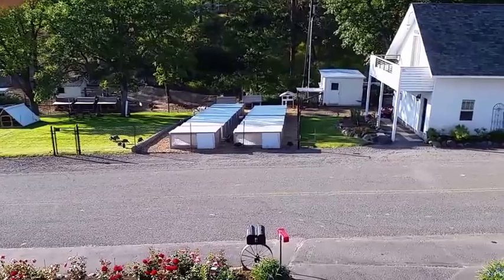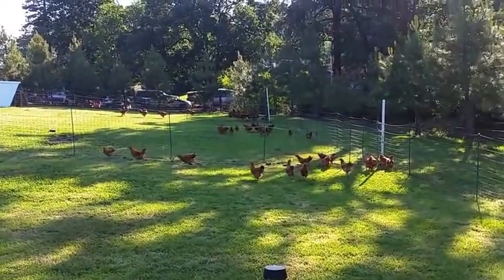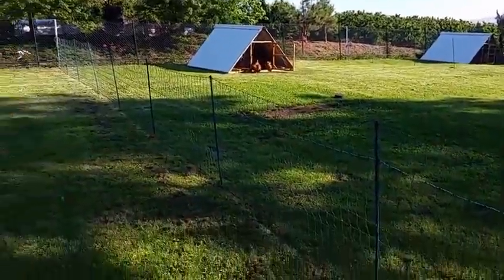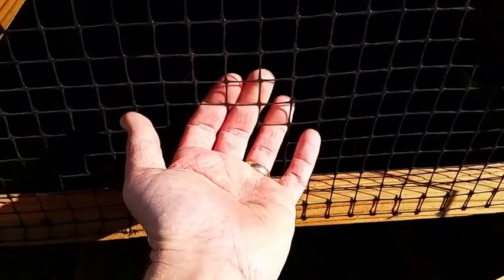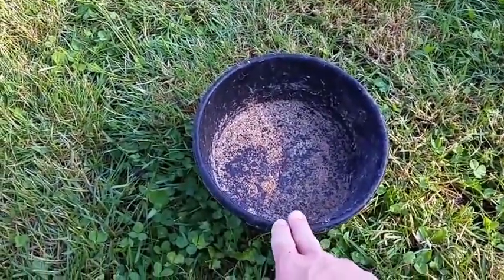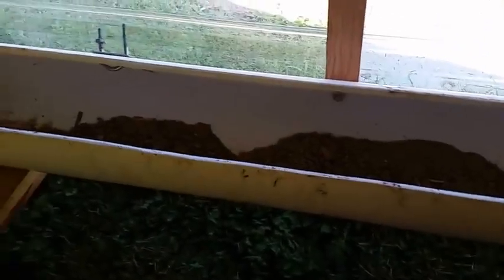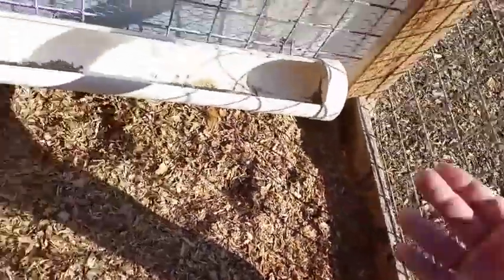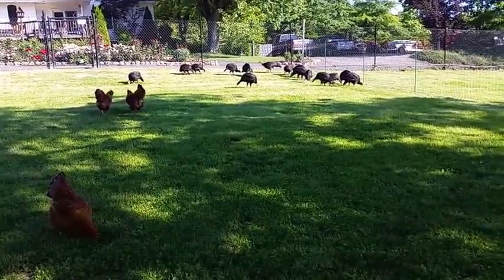Genetics, feed and Facilities needed to Grow a Champion Chicken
There is more to healthy chickens than just hatching. Growing out your new hatches, with enough space is very important to their health. But understanding the costs, time and effort (feed and facilities) needed as they grow is vital.

Learn the best way to grow out Large Fowl, including New Hampshire chickens.